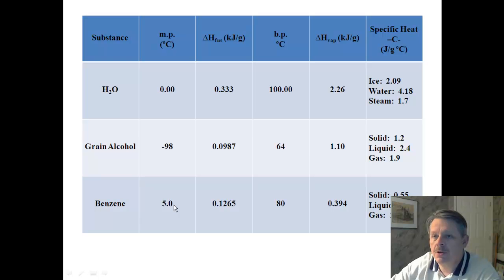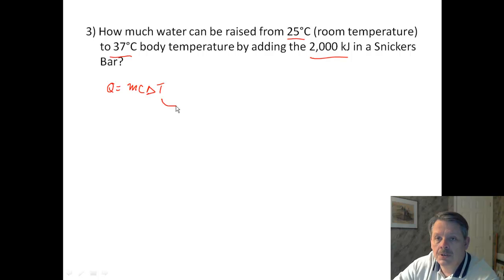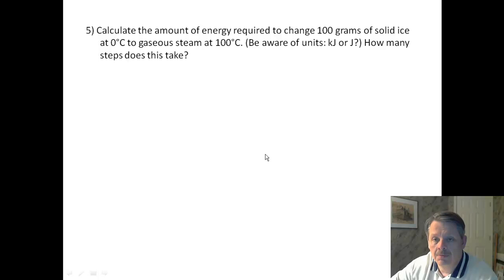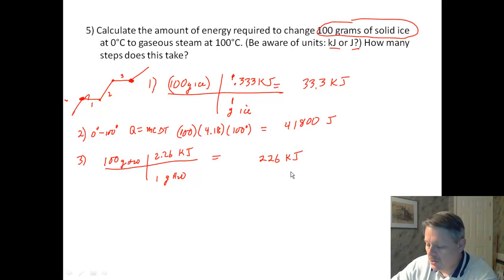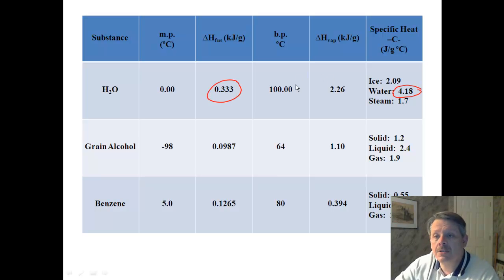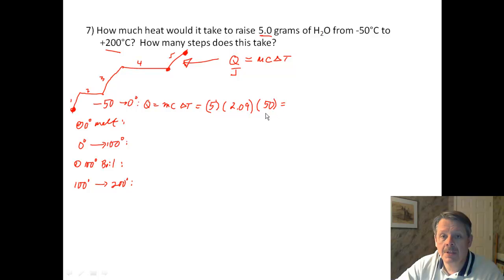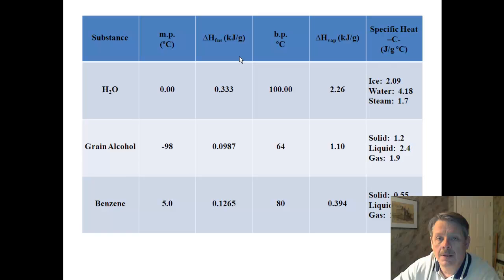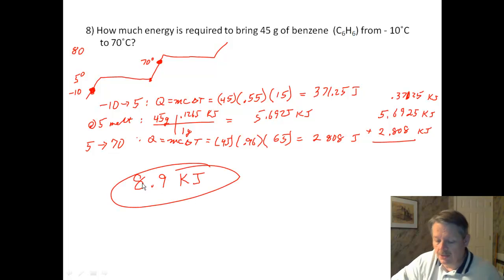Thermo WS 08